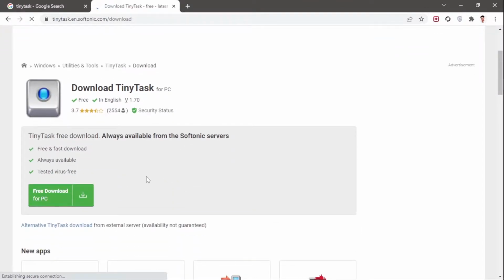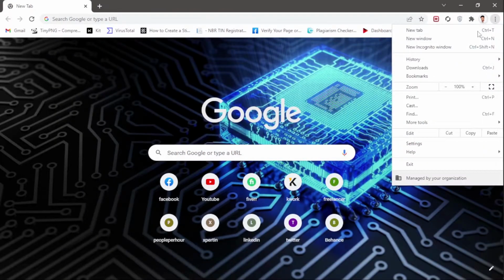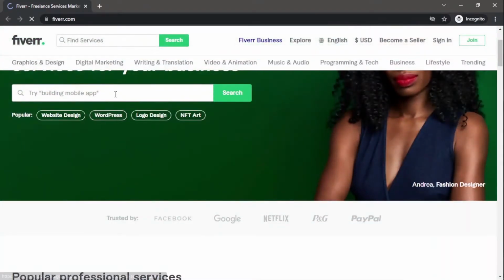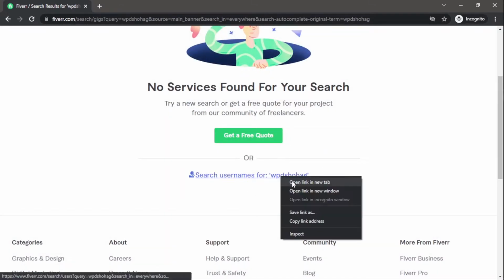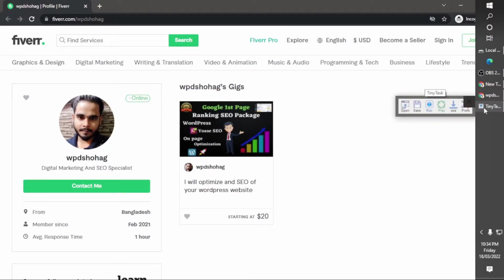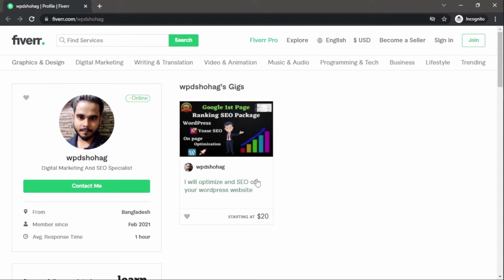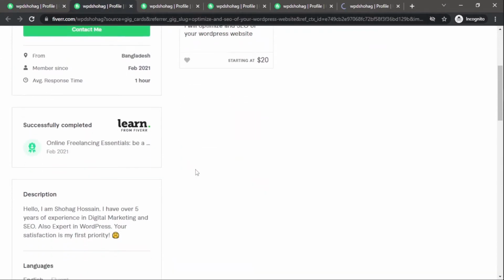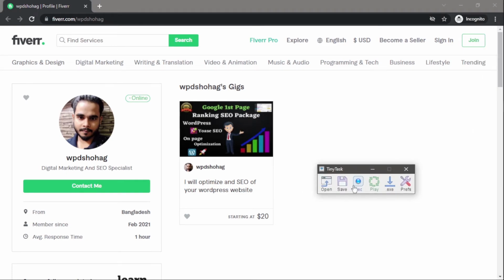How to get Fiverr gig impressions | hidden trick in English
In This Tutorial, We will learn how to get Fiverr gig impressions hidden trick in English Full Tutorial Step By Step with proper guidance.